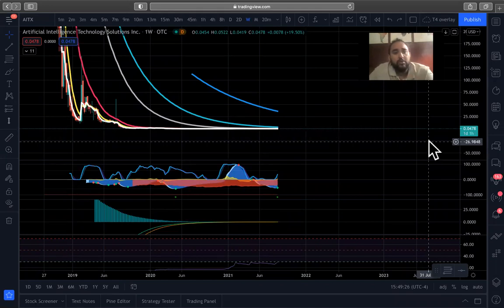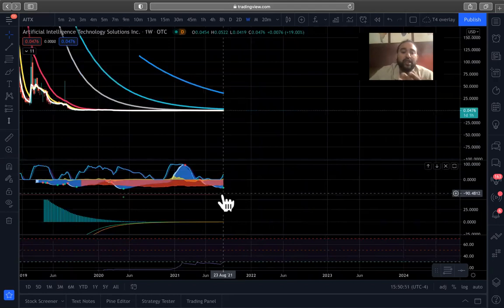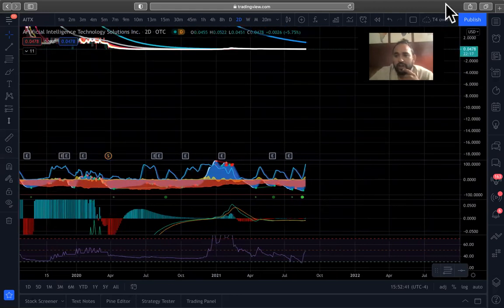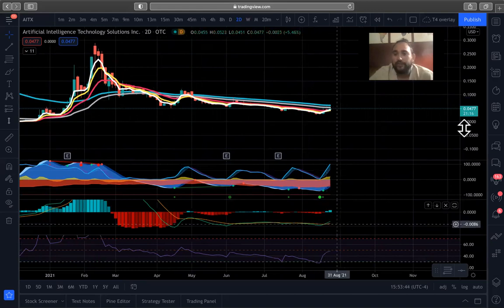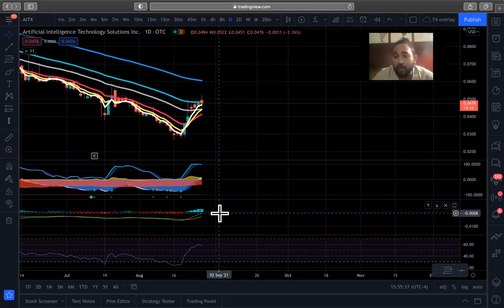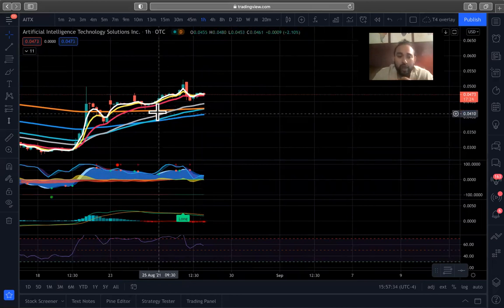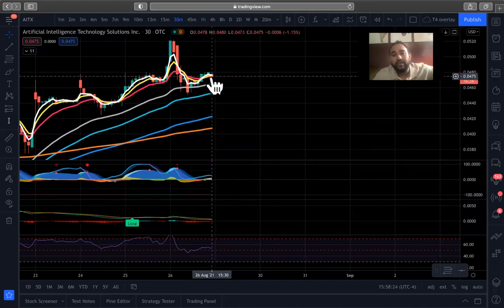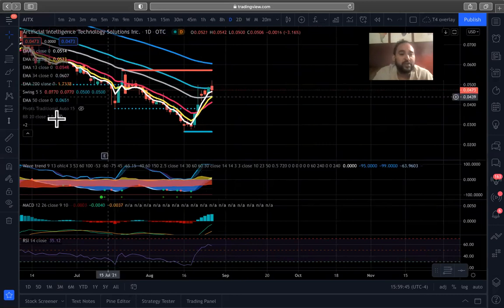AITX PENNY STOCK THAT IS HEATING UP!!!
Welcome to the Chart Champions Community! We are an active group of traders, who are constantly exchanging ideas, tips, and resources to increase our profit margins. We are ALL Students and Teachers, using our combined knowledge to grow and earn. So whether you are a beginner or a seasoned veteran our community has a place for you. Lets Make Money!

to Webull for 4 free $tock!